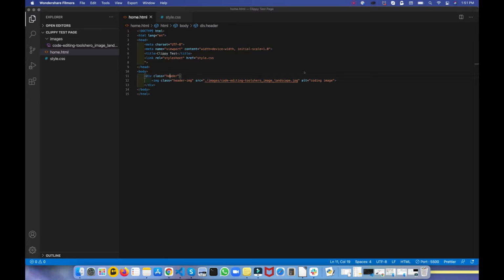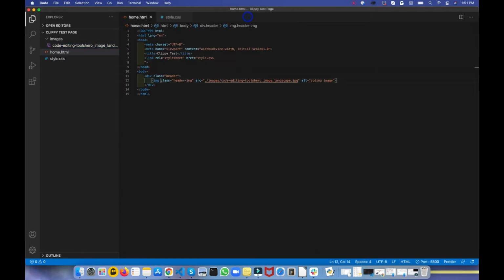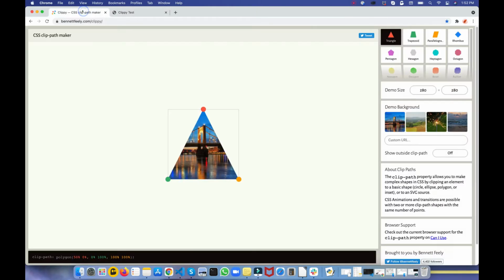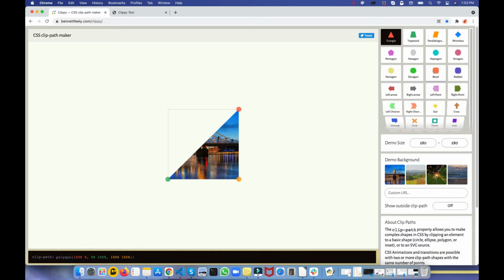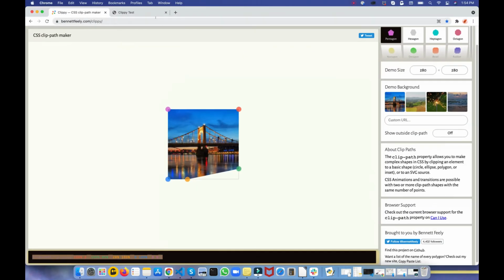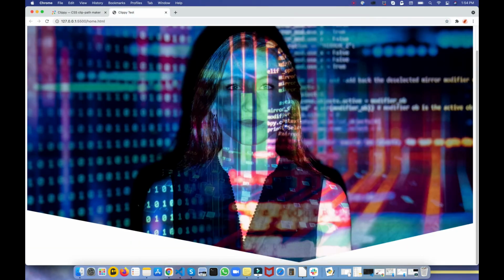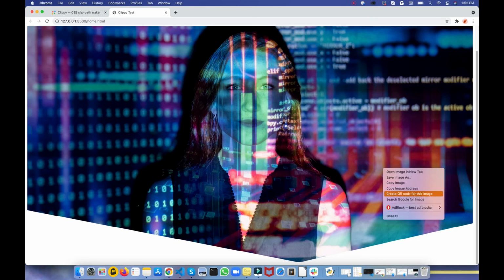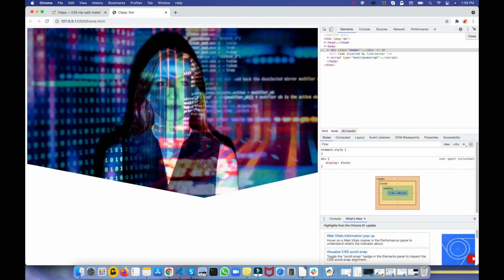Clippy Clip-Path Maker Tutorial Video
I love Clippy, so I just wanted to share a short tutorial to teach you how to use it!

If you want to learn more about how to code, check out my awesome 7 hour course where you create an entire site with me!